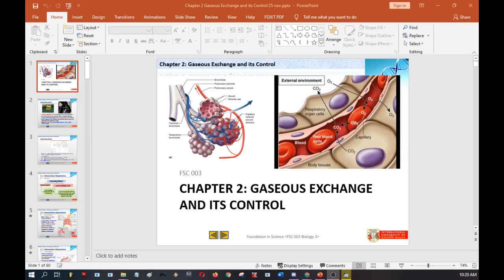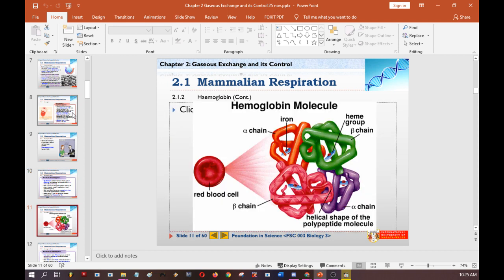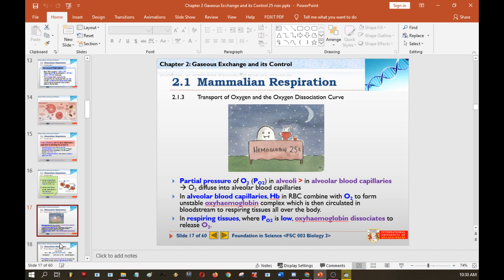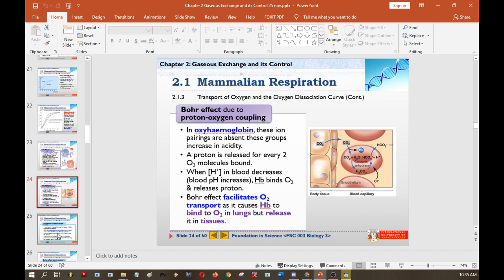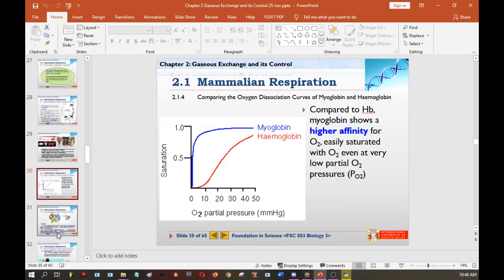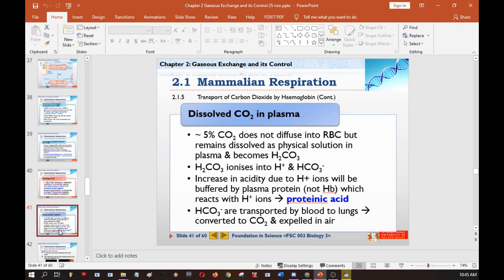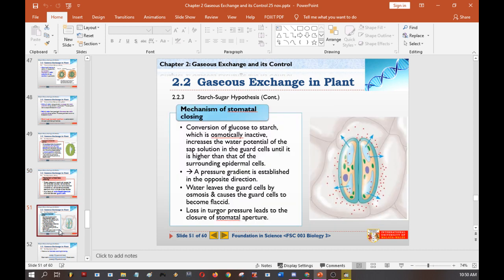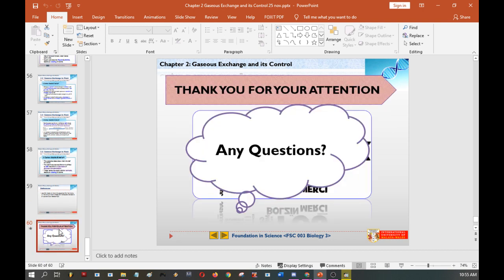Biology 3 Chapter 2 part 1 - Gaseous Exchange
How does our cells take in gases? Find out in this chapter.